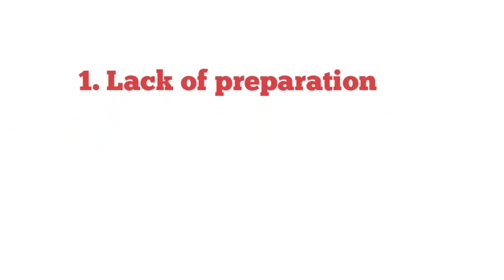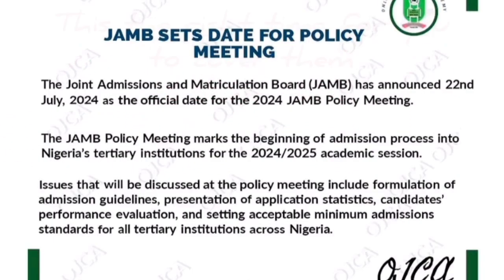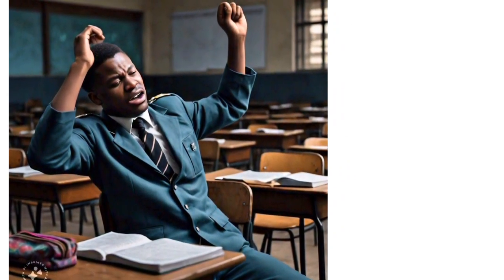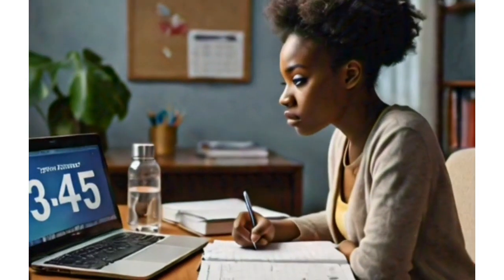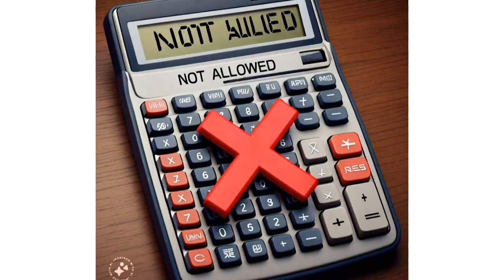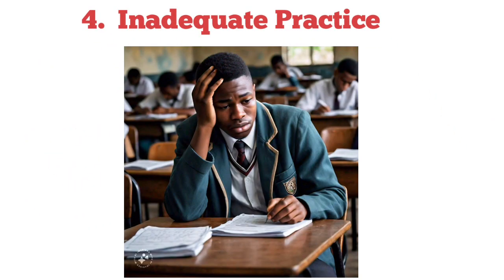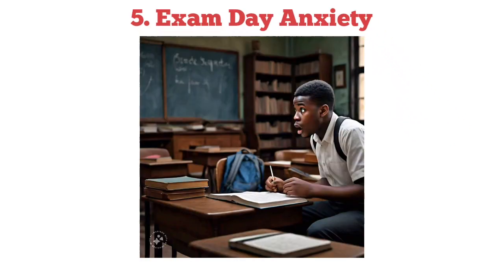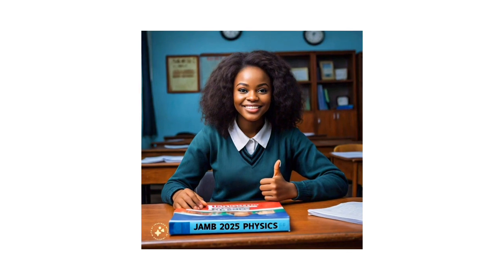The 5 Deadly Mistakes That'll Make You LOSE Your Admission (And How to Steer Clear!)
Get ready to ace your Post-UTME exam!

 In this video, we reveal the TOP 5 MOST COMMON MISTAKES to avoid during your exam.

 Don't let these mistakes cost you your admission!

 Watch till the end to learn how to overcome them and excel in your exam.

(((keywords)))